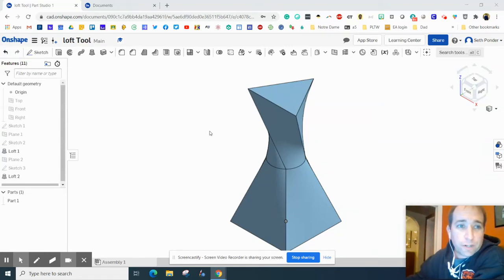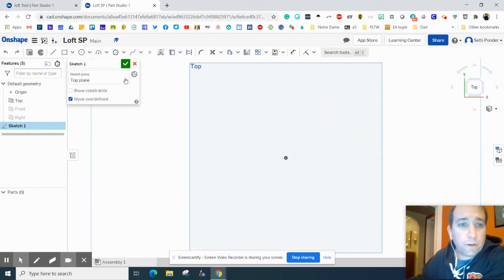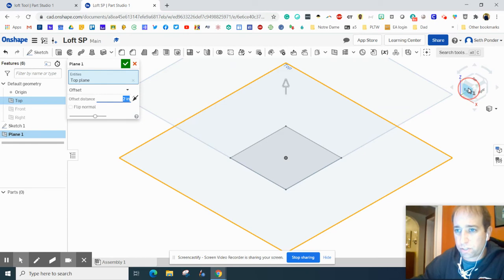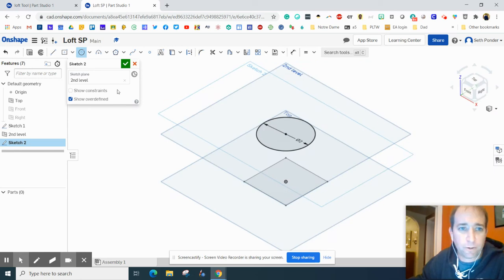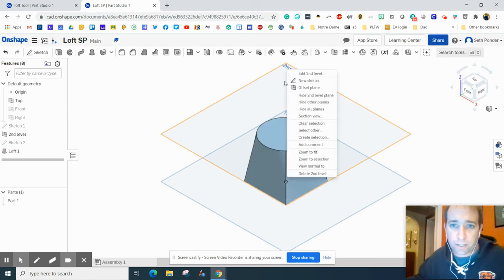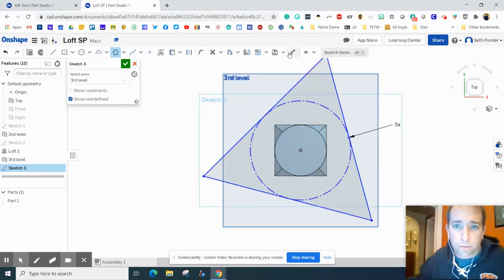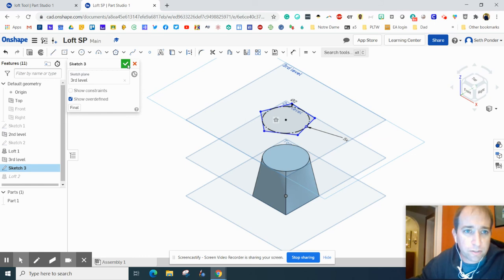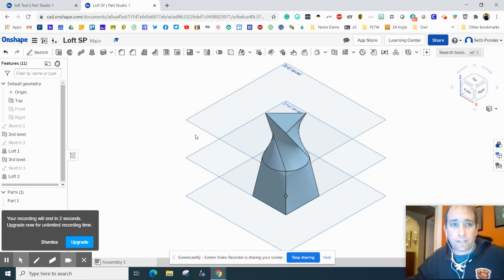Loft Tool with OnShape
This video shows you how to use the loft tool using OnShape.